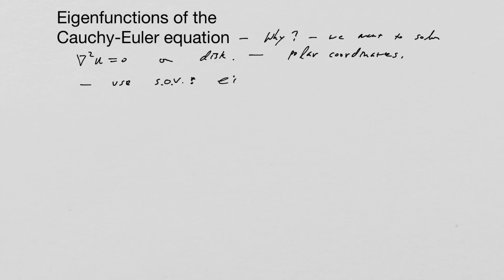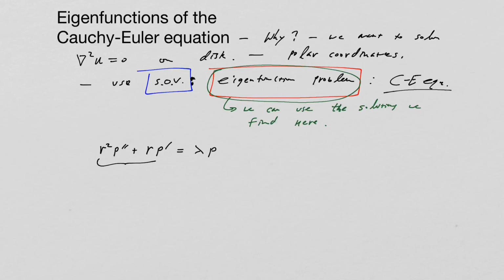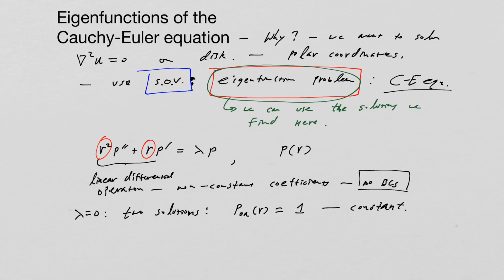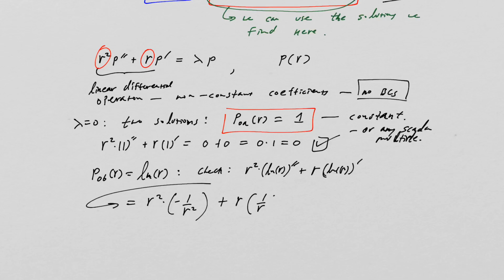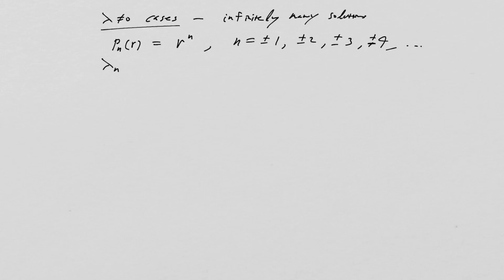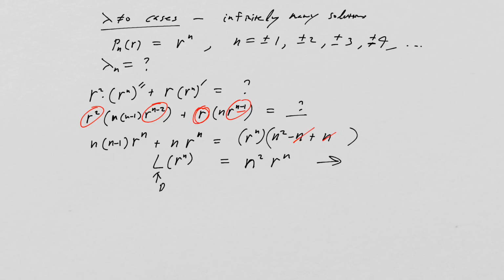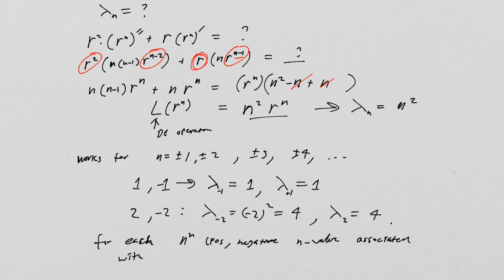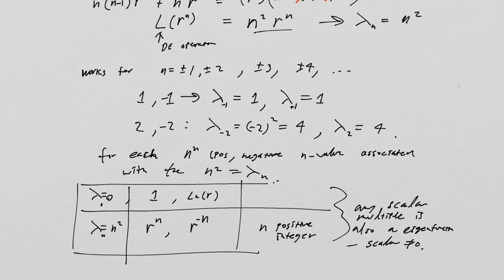Eigenfunctions of the Cauchy-Euler equation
In this short video we present the eigenfunctions of the Cauchy-Euler equation. We simply state the facts and verify the solutions.